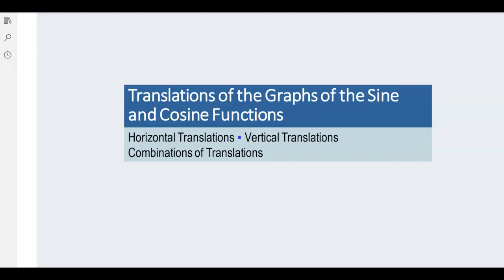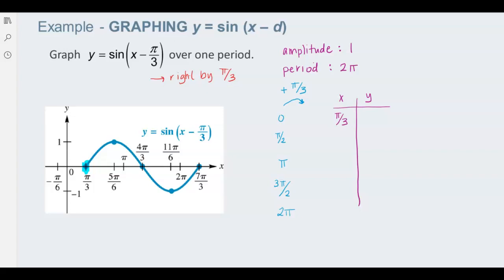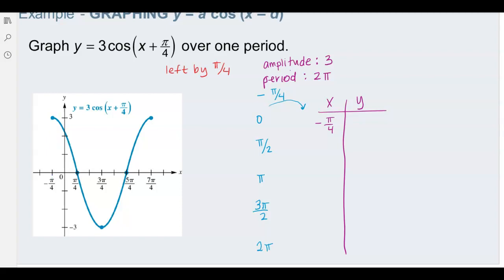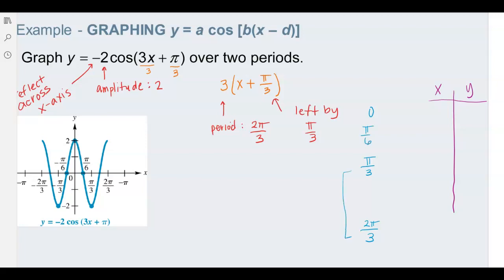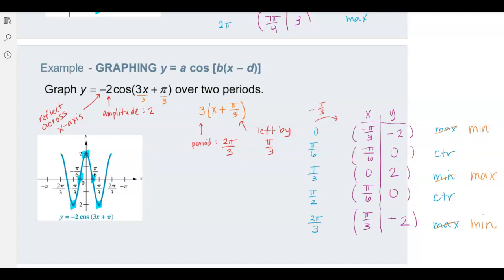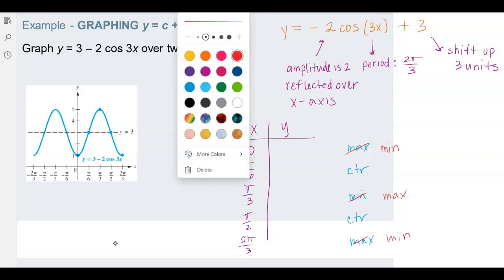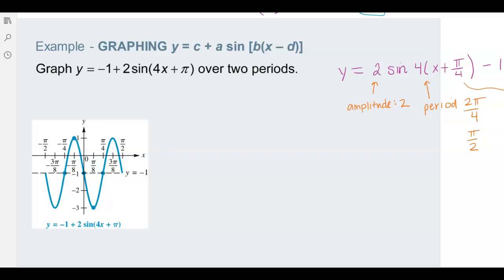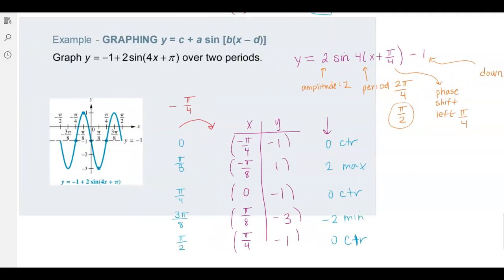Translations of Sine & Cosine